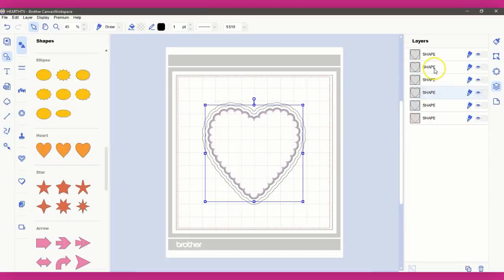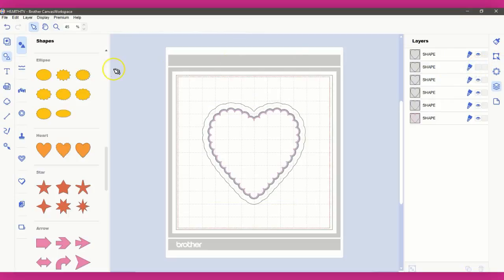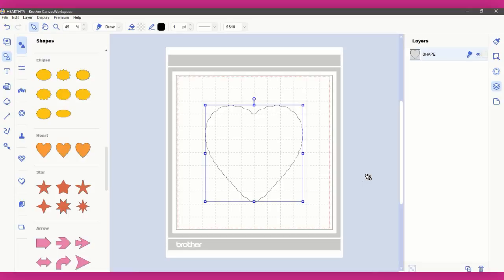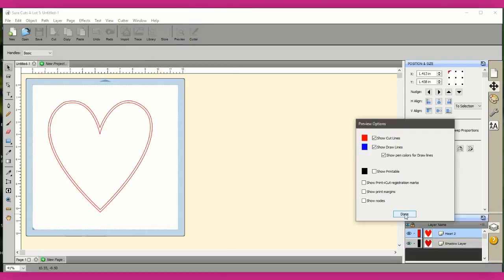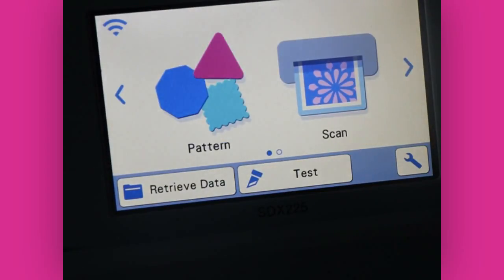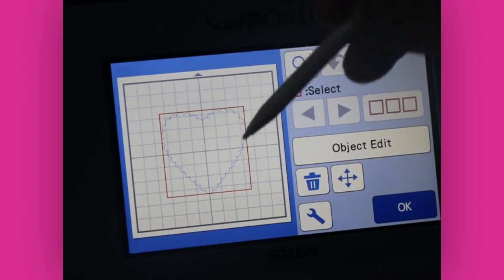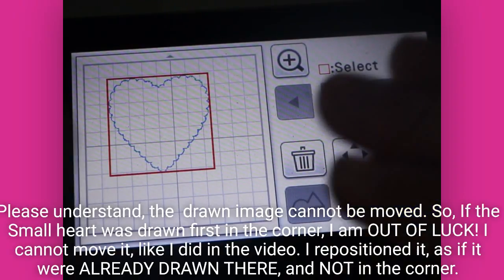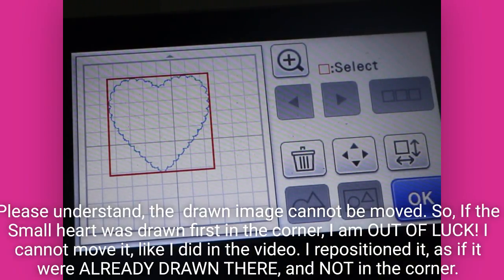Sending LAYERS to the SNC from Canvas SCAL Brother ScanNCut Jen Blausey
Ever have a multi layered, multi colored file in Canvas? Cant figure out how to effectively get it to your SNC? WATCH THIS!
SCAL? Watch this. How can you create a multi colored DRAW file, and have it draw in separate colors, EASILY? WATCH THIS!  I show you, Canvas, SCAL, and just how easy it is to do all of that, in this FUN video!
This is a YOUtube Channel for anyone that has the ScanNCut, ScanNCut2, SCAL4, Canvas software, or general questions on any of those, based on our Facebook members use and errors encountered.  Please visit our Facebook page for custom tutorials directed to what you would like to see, and for answers to ANY QUESTIONS you may have, The link is

Please note, any files or images containing swear words or foul language is not meant to offend, or even meant to be noticed, or even part of the video.  I do try to warn, BUT I do videos as the situation arises. I am not funded by anyone, and I do not and will NOT waste. No one pays me to educate, I do it all out of my own pocket. So, if someone orders a foul Tshirt and I have a HTV video to do, sorry, but it may make it onto video. But I do try not to have that present.  Thank you, and try to look past it, it is not the words, but the technique that is important anyhow. Thank you.